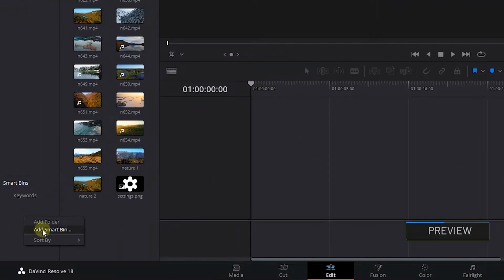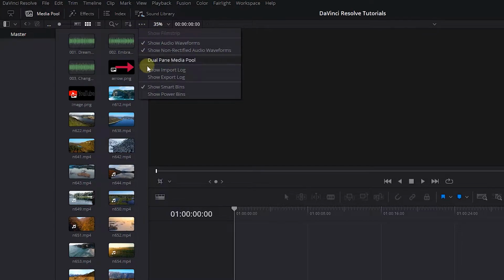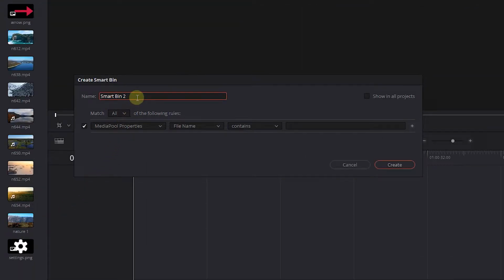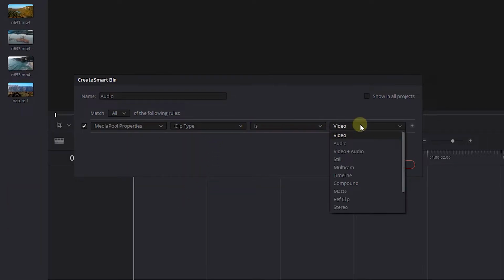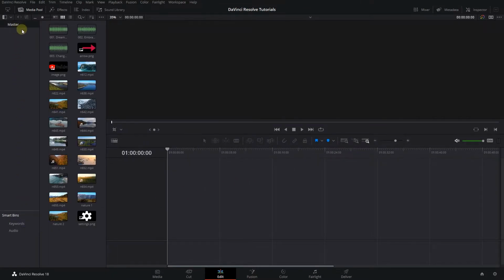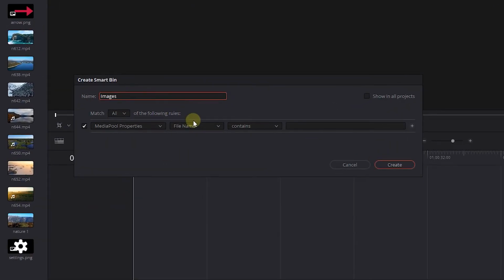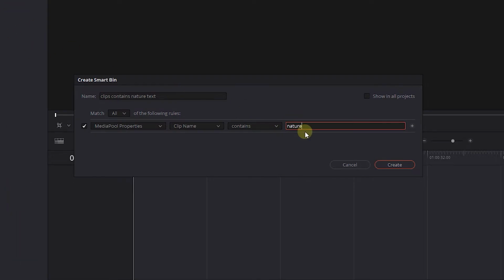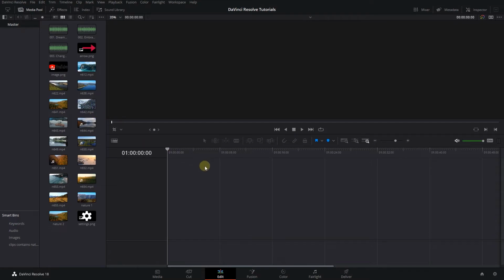How to Use SMART BINS in Davinci Resolve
Optimize your media organization in Davinci Resolve with Smart Bins, which automatically filter your media based on conditions you set, such as clip type or keywords, ensuring efficient and dynamic media management for your projects.

How to Use SMART BINS in Davinci Resolve Chapters:
00:00 enable smart bins feature in davinci resolve
00:13 create new smart bin in davinci resolve
00:23 smart bin to filter audio
00:46 smart bin to filter images

Looking to locate all your 25 fps clips effortlessly in Davinci Resolve? Look no further - we have a quick and effective solution for you. Let's get started with a step-by-step guide on how to find all 25 fps clips in just a minute using Davinci Resolve's smart bin feature.

Firstly, import your media into the media pool. Next, right-click on the smart bins section and select "add smart bin". A new window will appear, allowing you to name your smart bin. In the conditions menu, choose "media pool properties". Proceed by selecting "shot frame rate" in the following dropdown menu, and then specify the desired frame rate, which in this case is 25 fps. Observe the real-time results in the media pool, which should display all media matching this criterion.

While the smart bin may include audio and images, we only want videos. Simply click the plus button to add an additional condition, specify the type as "video". Once done, hit the create button. Now, when you navigate to the master section, you will find all the media in the media pool. By selecting the 25 fps videos smart bin, you will exclusively see videos at 25 fps. The beauty of smart bins lies in their ability to automatically filter all 25 fps videos, even as you continue importing more media into the media pool.